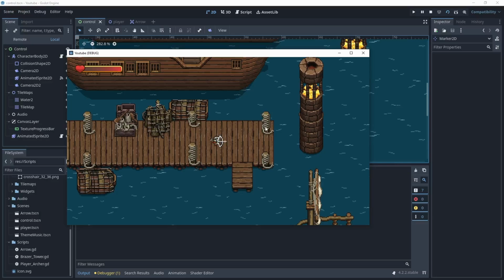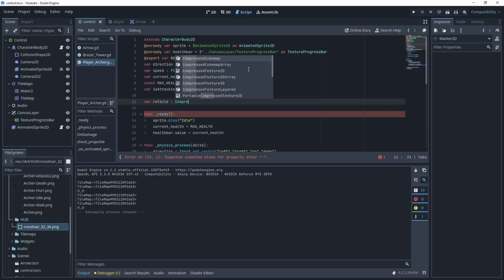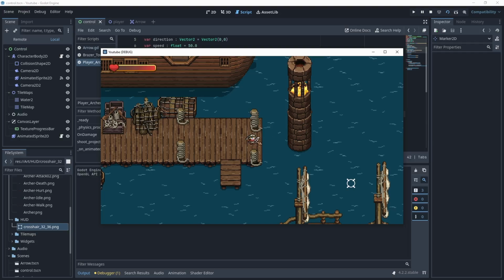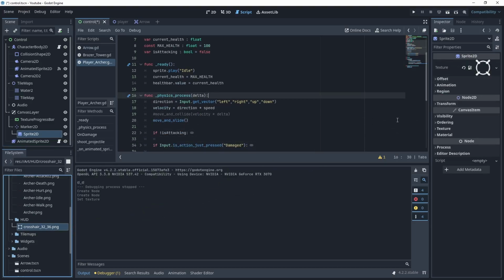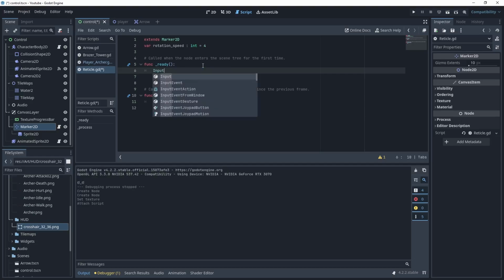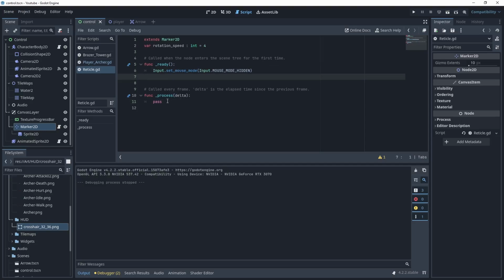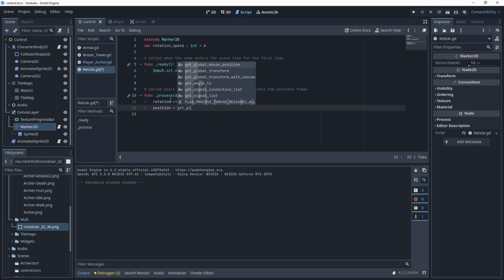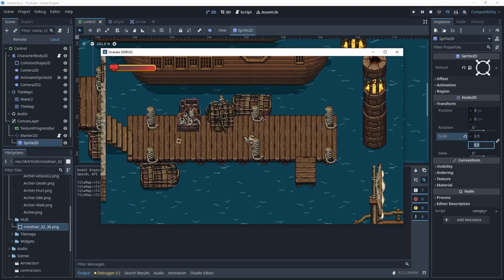Godot Custom Reticle Tutorial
Simple tutorial for setting up a custom reticle inside Godot.